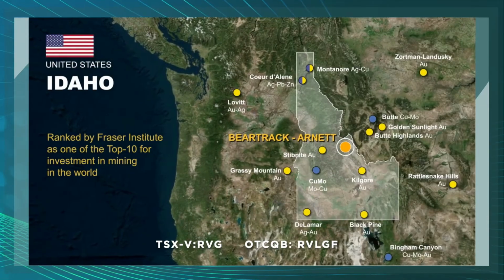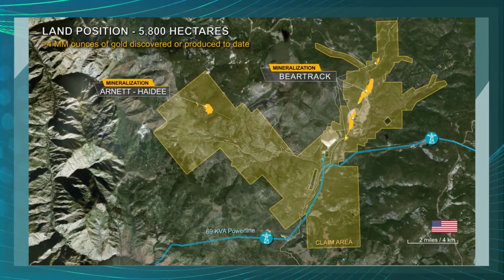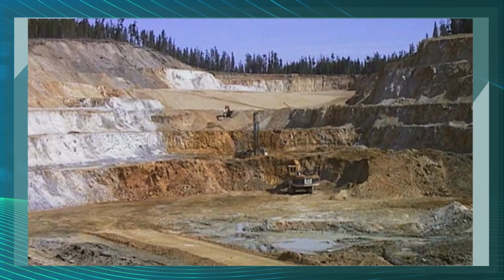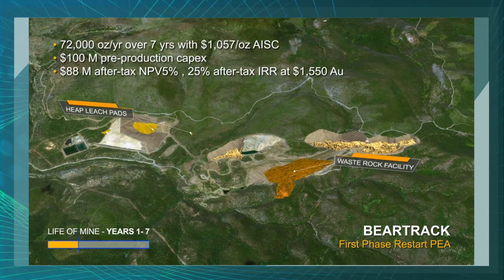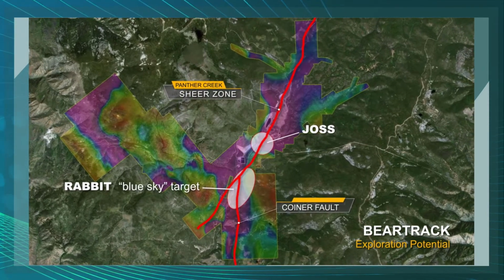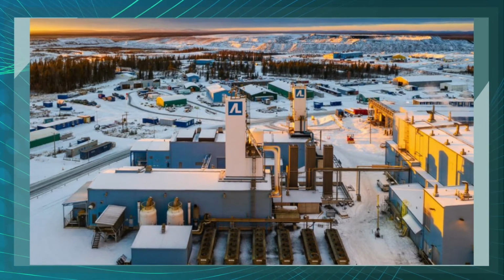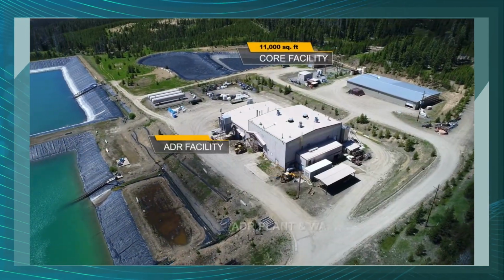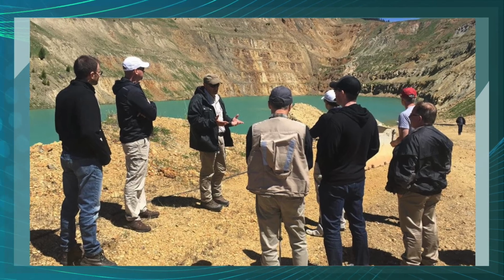6 Minute CEO - Revival Gold - Hugh Agro